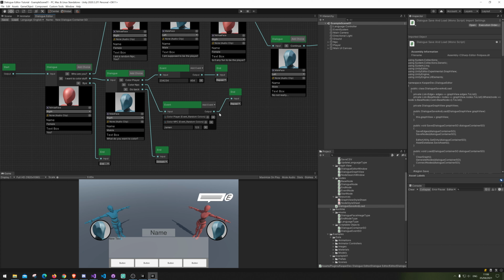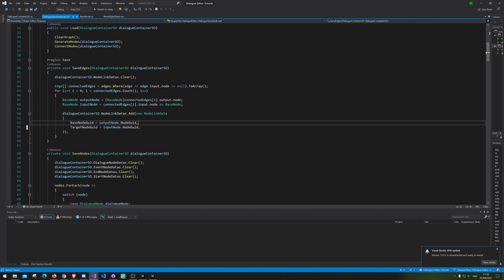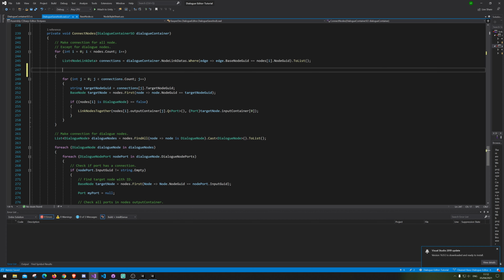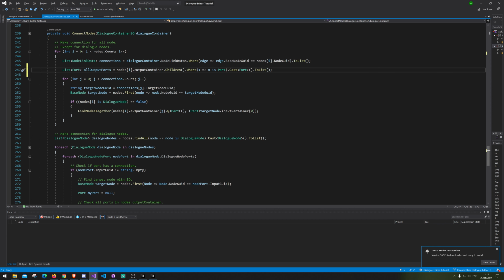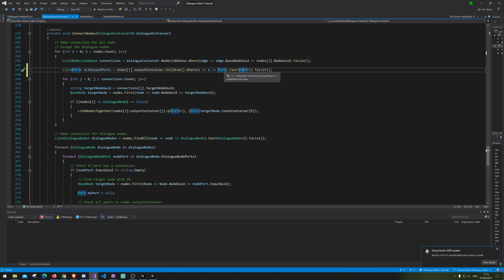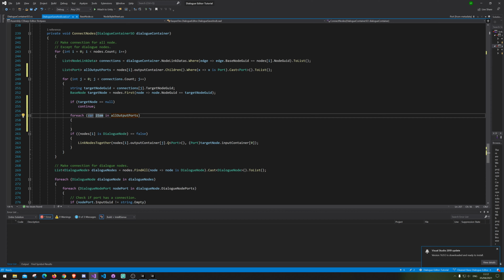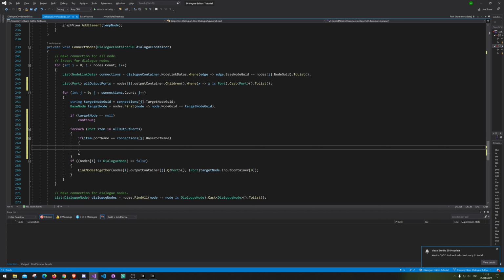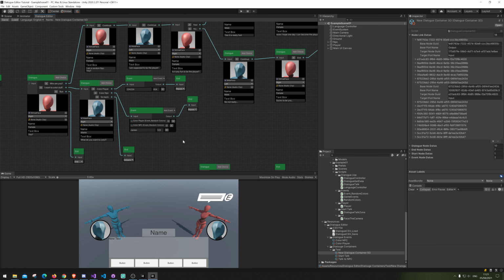Unity Dialogue Editor Tutorial made with graph view Part 10.1 - New And Better Node's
Making better and improved notes for Graph View.